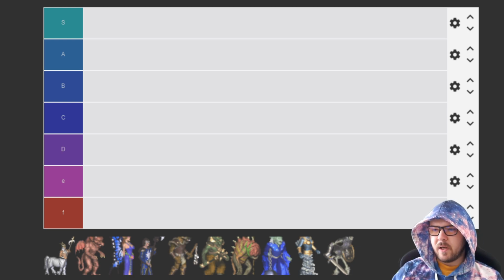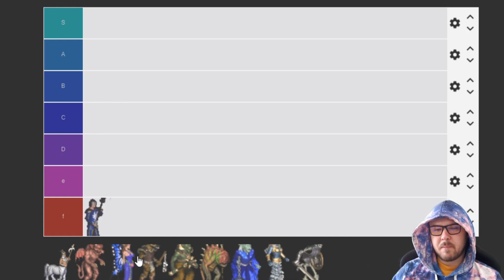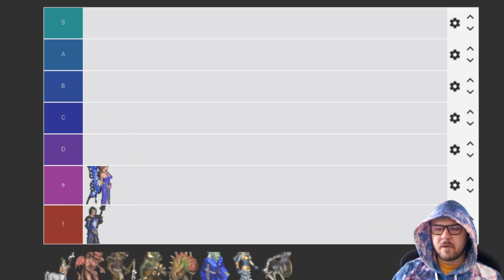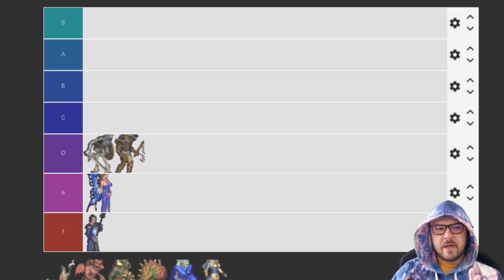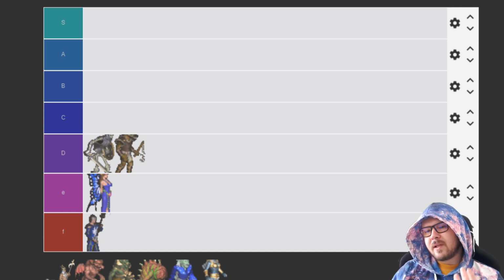Heroes 3 Tier List || Tier 1 Unit upgrades || Alex_The_Magician || Heroes 3 Creature Guide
This video is another Heroes 3 Tier list, in which I rank tier 1 creature upgrades.  Let me know what you think!